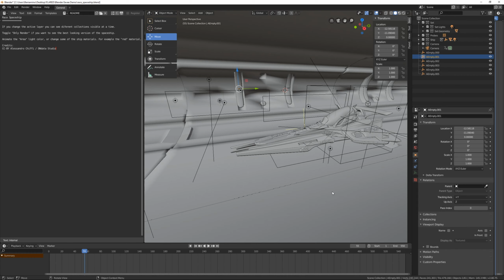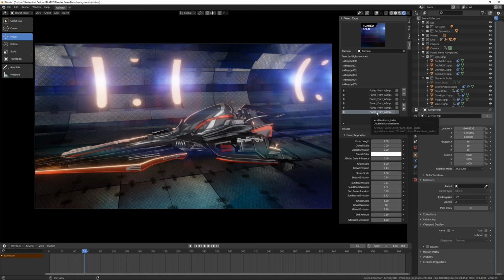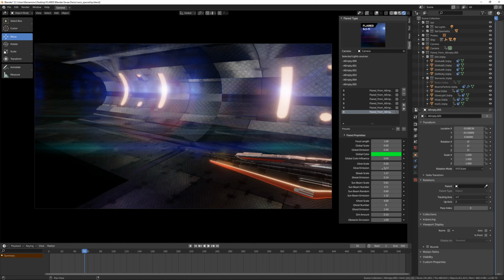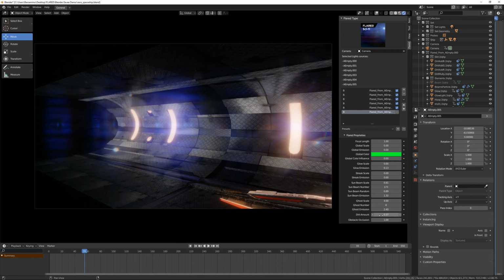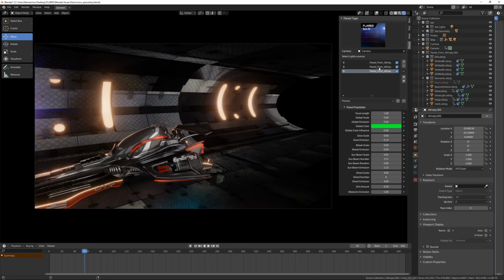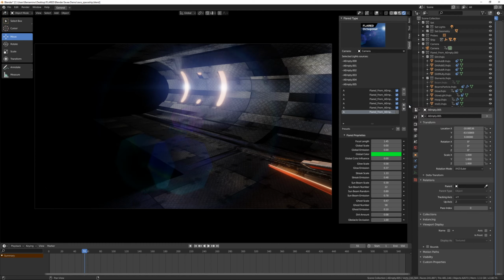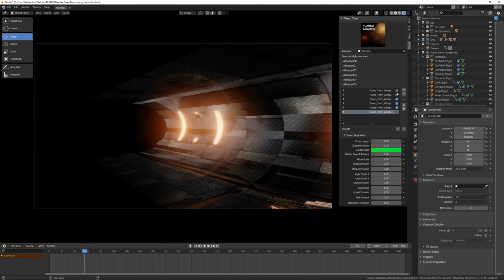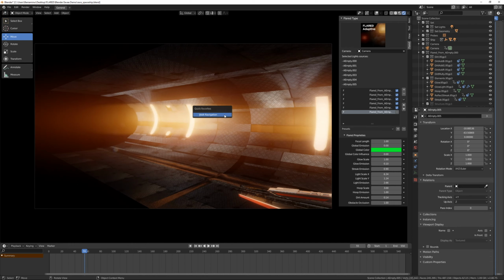Flared - WIP August Update **